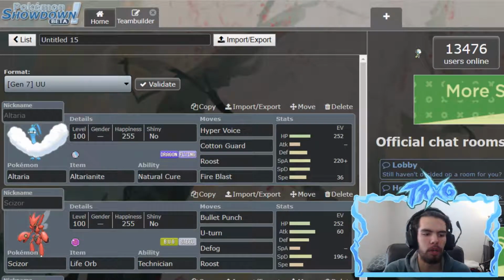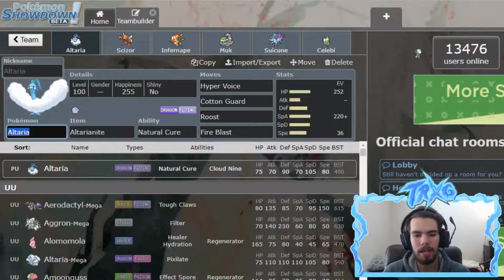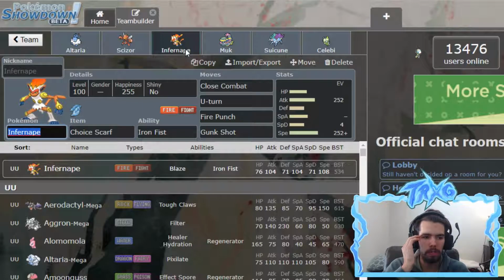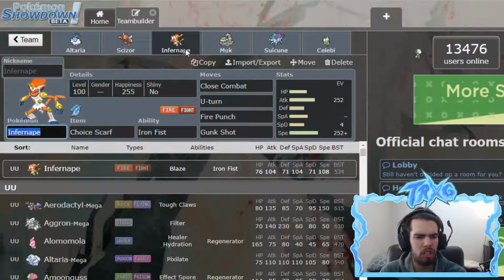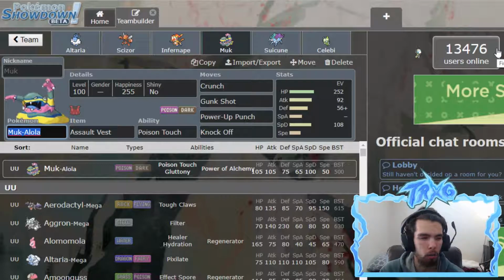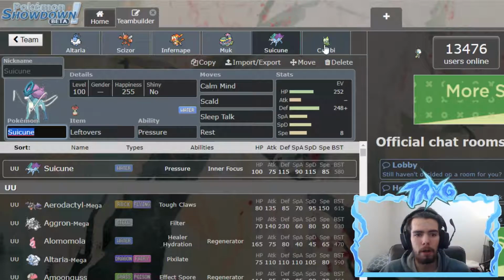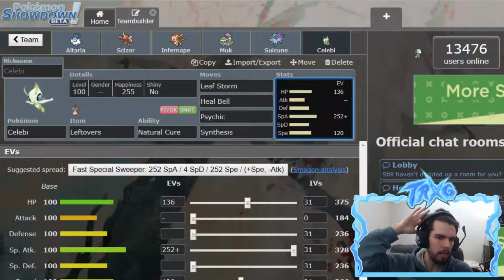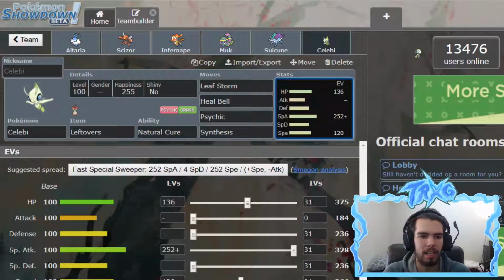Gunk Shot Infernape Team | Pokemon Ultra Sun and Moon Competitive UU Teambuilder #007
Welcome to Trexus's Pokemon Showdown series!  In this, we will be diving into all tiers of competitive Pokemon and try to make it a learning experience for you, the viewer.